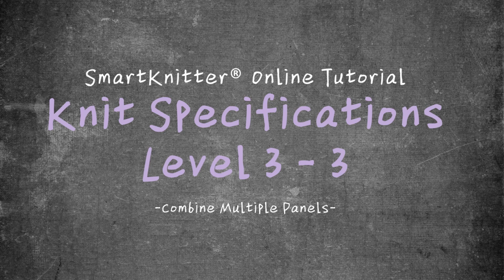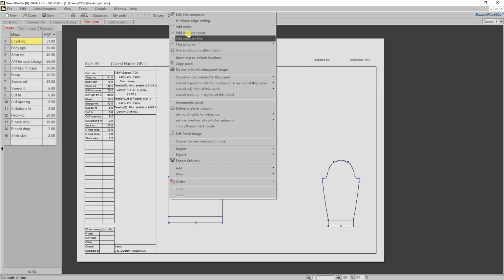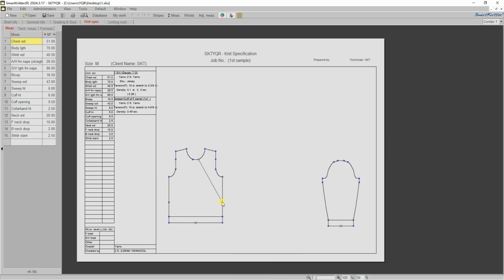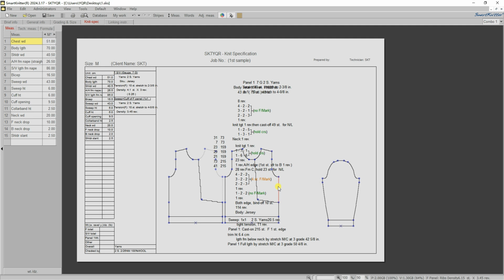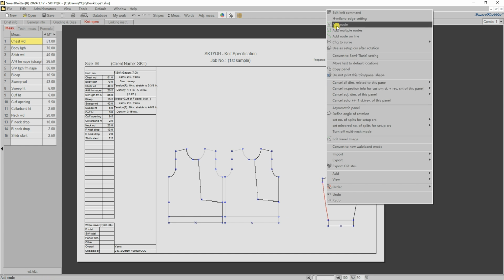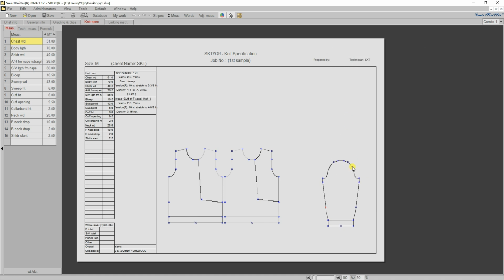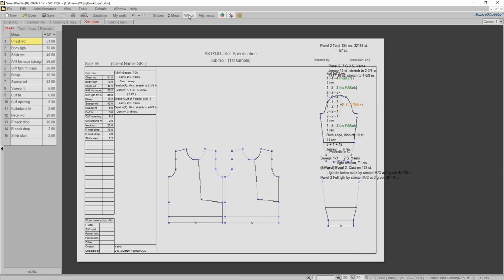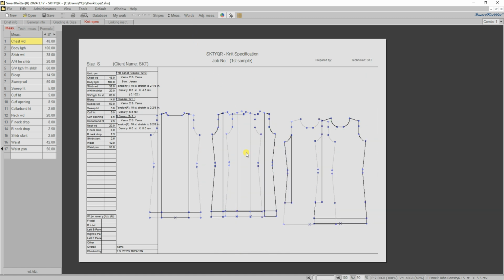SmartKnitter - Knit Specifications Level 3 - Class 03: Combine Multiple Panels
Lesson takeaways:
-Learn how to merge multiple panels into one